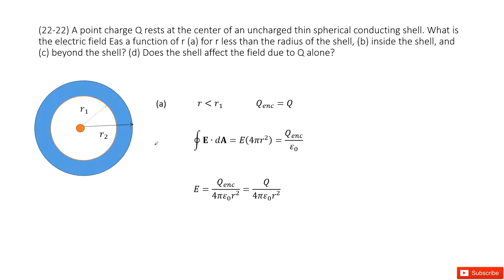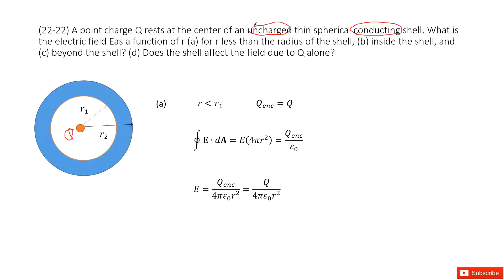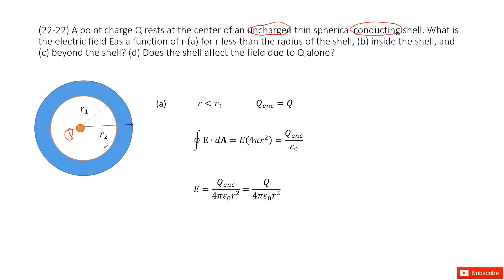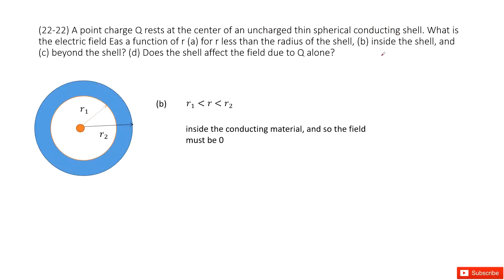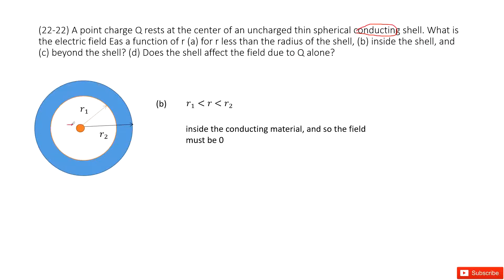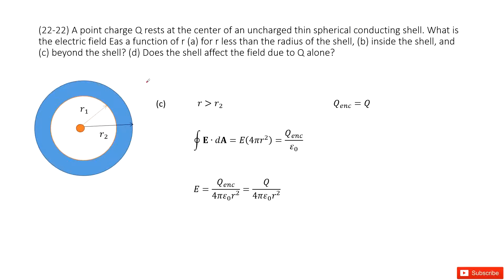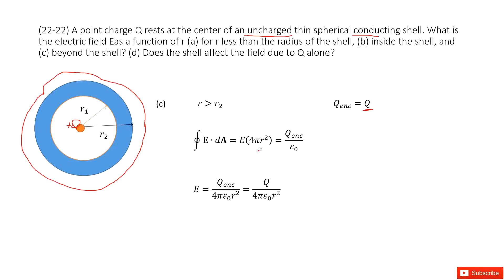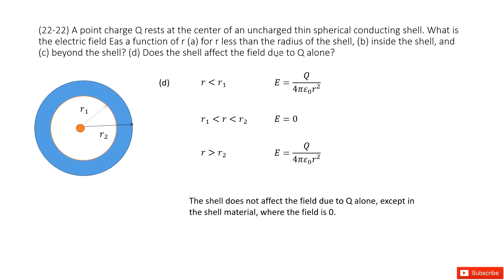(22-22) A point charge Q rests at the center of an uncharged thin spherical conducting shell. What i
(22-22) A point charge Q rests at the center of an uncharged thin spherical conducting shell. What is the electric field E as a function of r (a) for r less than the radius of the shell, (b) inside the shell, and (c) beyond the shell? (d) Does the shell affect the field due to Q alone?